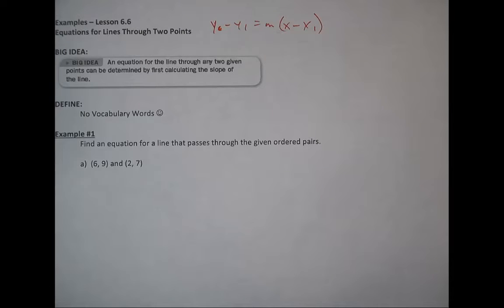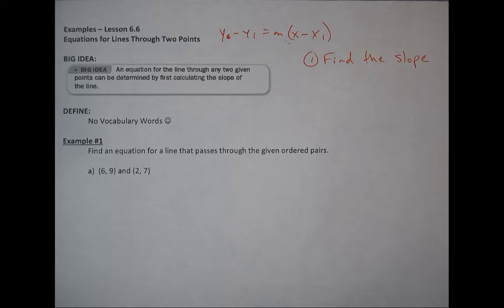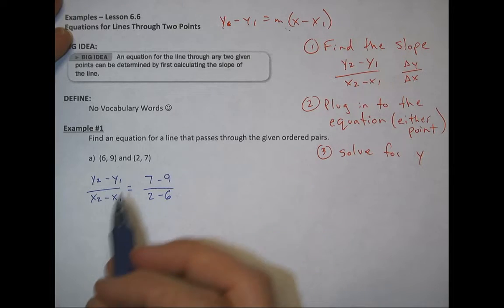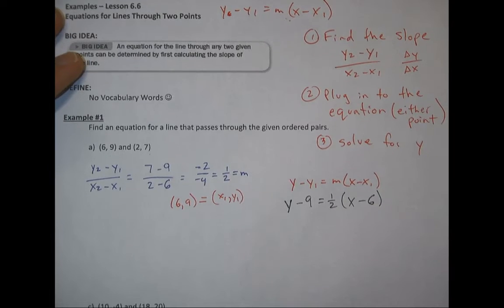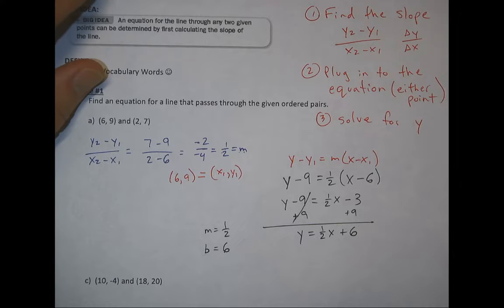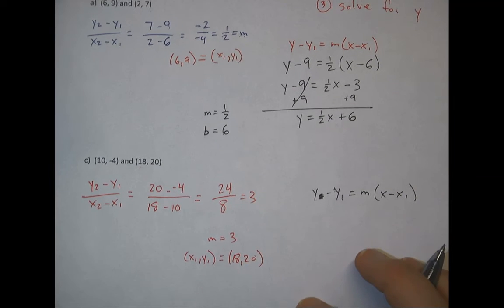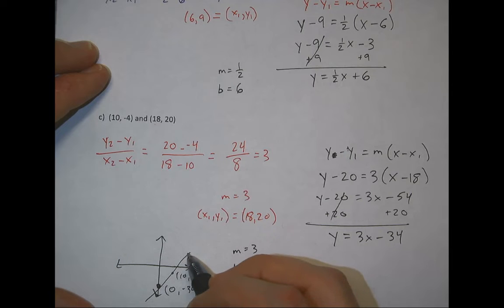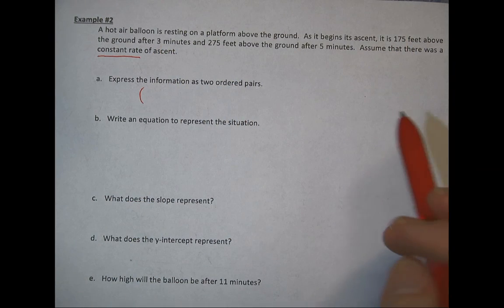Algebra 1, Lesson 6.6 - Equations for Lines Through Two Points (Part 1)